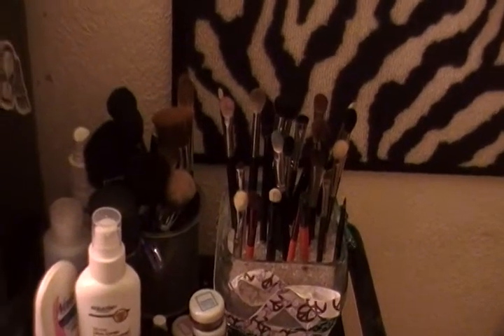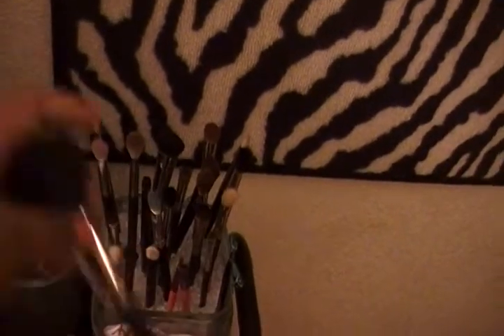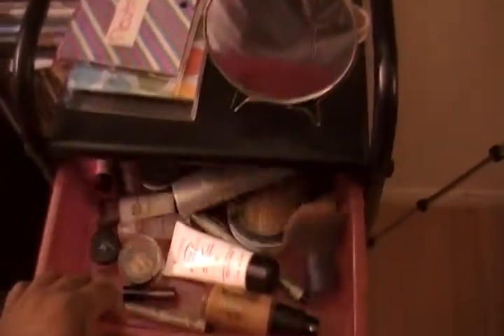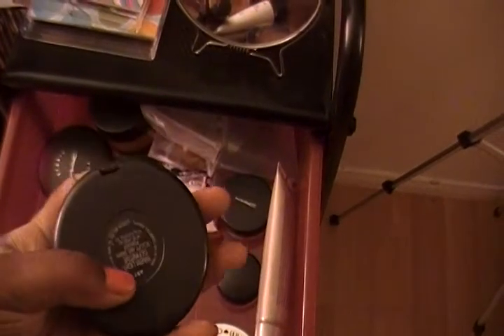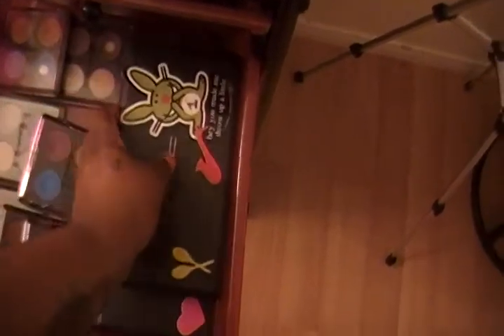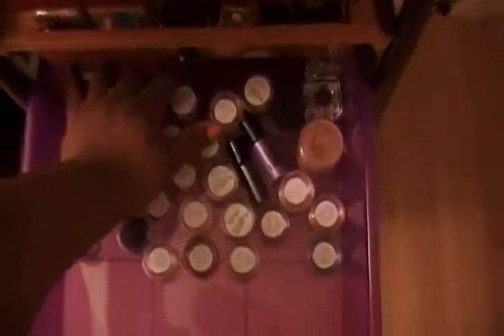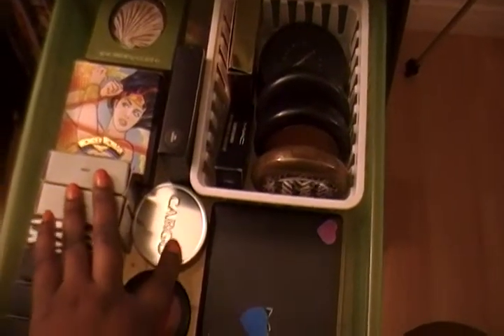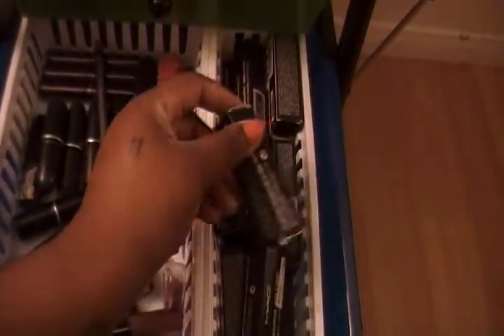My MAC Collection as of August 2011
I thought i would do an updated mac collection video i shall do a full collection video in a few months as many of you who have been my subbies for a while can see my collection as grown. I do no own just mac as you can see as i go through the drawers and im not bragging just showing how far i have come along.